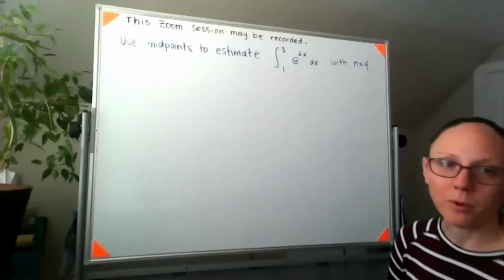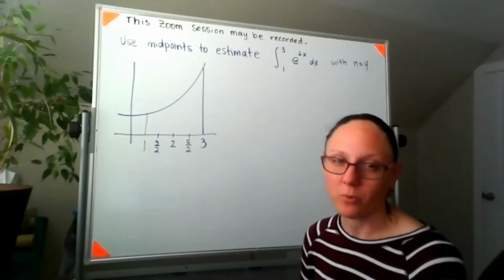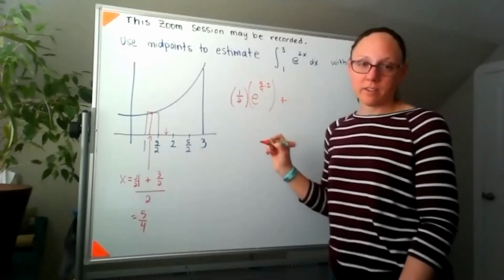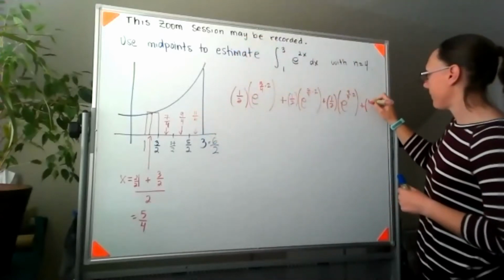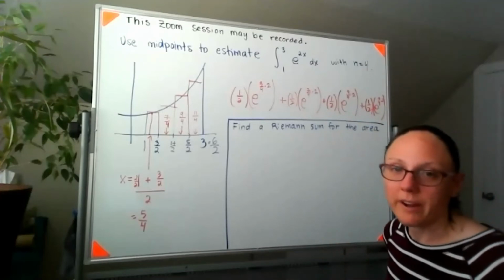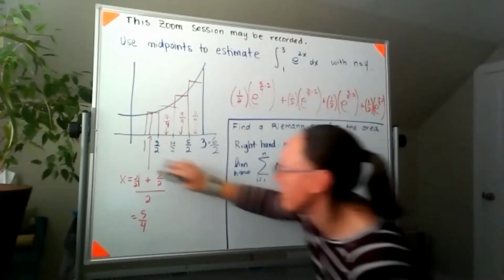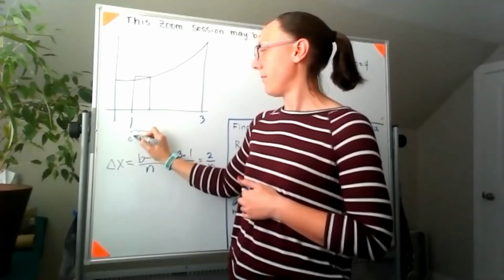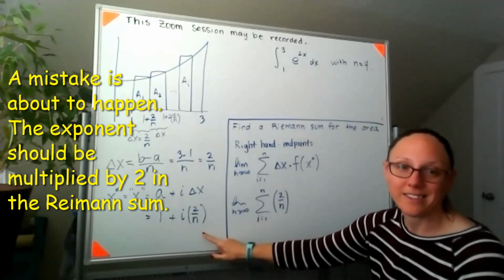Estimating Area - Midpoint rule example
CO-17B
Sara's Zoom Session 7 April 2020
An example using midpoints to estimate an area under e^(2x)